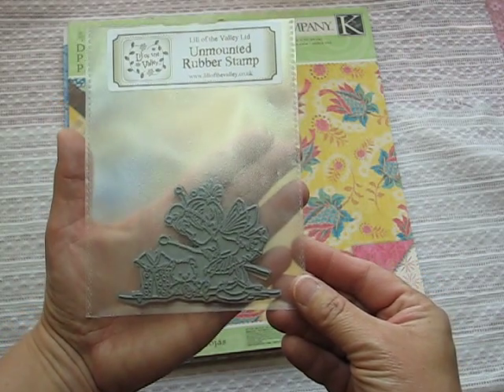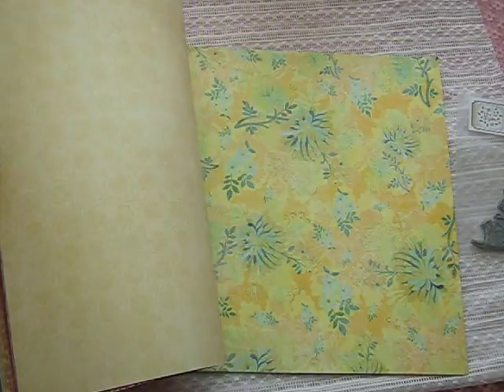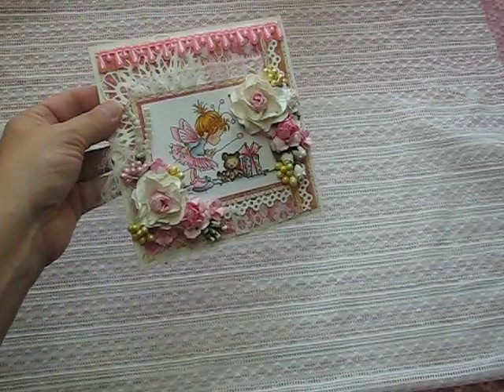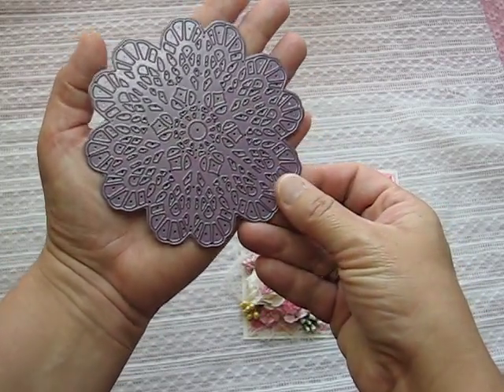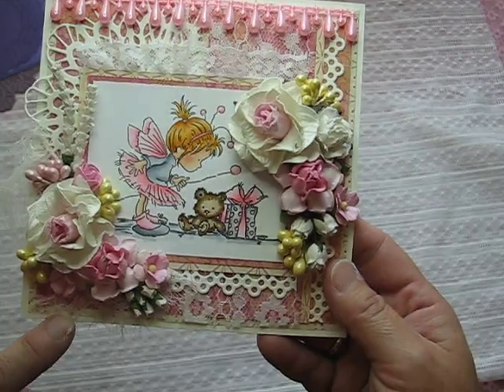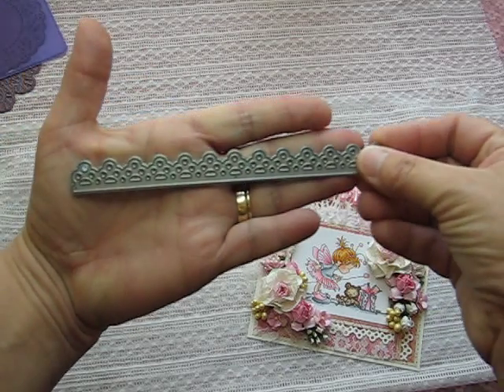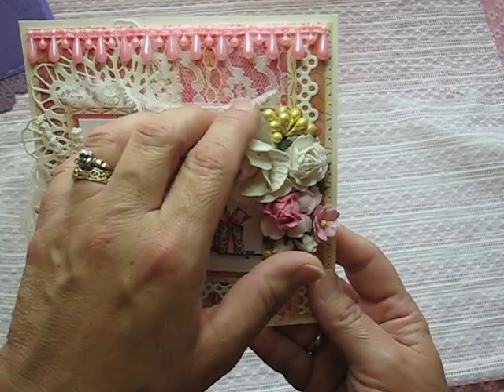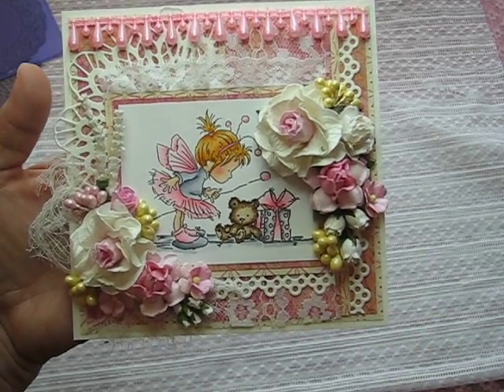Lili of the Valley Handmade Card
Hello everyone, So sorry I sound like a goober. I'm not feeling well and apparently my brain is having a hard time functioning. LOL Hopefully in spite of that you will live my video.
Here are the Copic colors that I used.
Face E11,E00,E000 Cheeks R20,R30
Hair YR24,YR14,YR21,YR31,E51
Shirt-shoes and gift box C5,C3,C1
Wings-sox-bow RV23,RV21,RV00
Bear E57,E55,E42

Hugs Bonnie